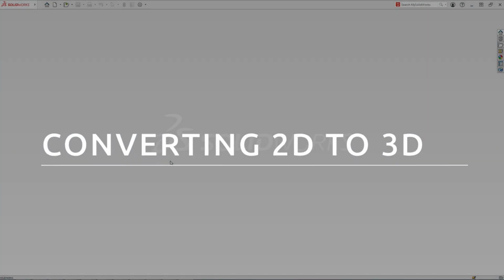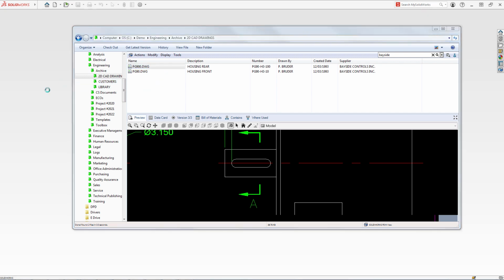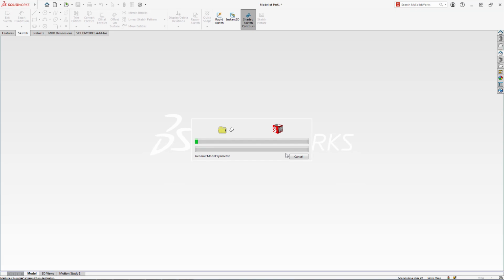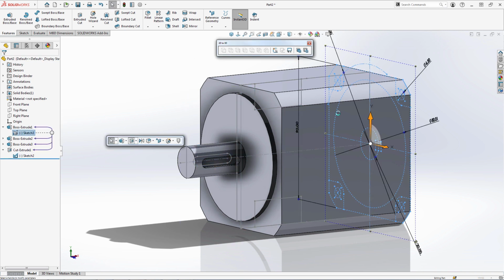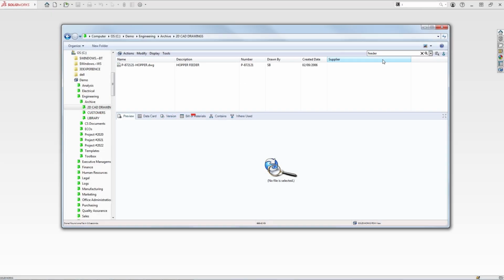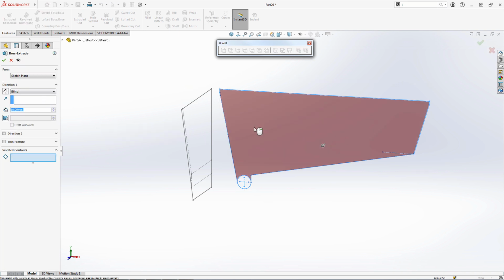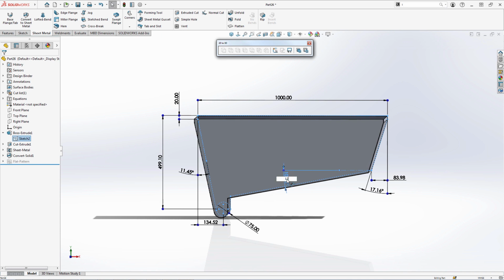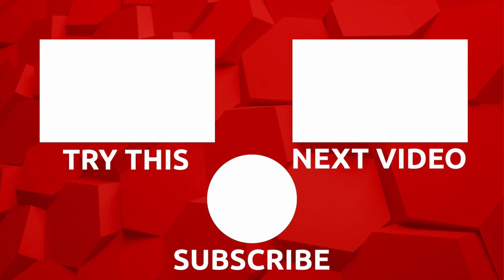Converting 2D to 3D in SOLIDWORKS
SOLIDWORKS has some great tools to help you leverage and transform your existing 2D CAD data into intelligent 3D design.